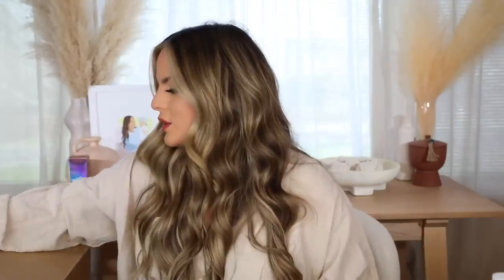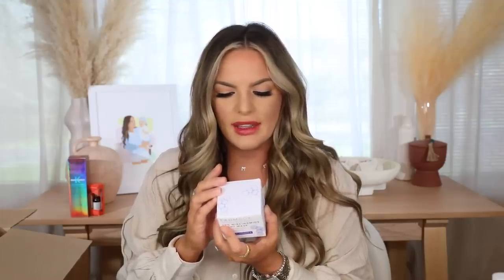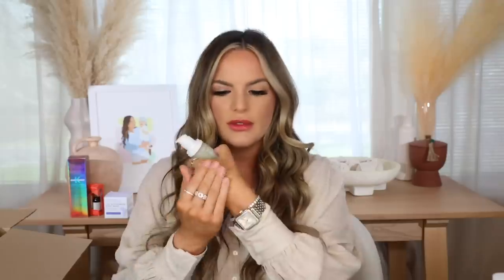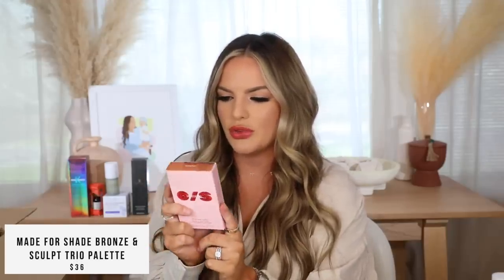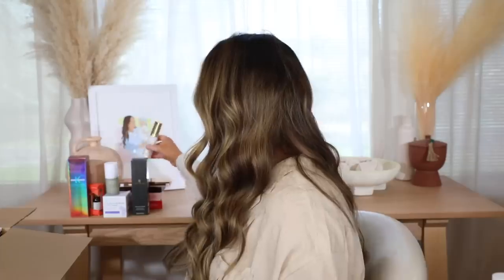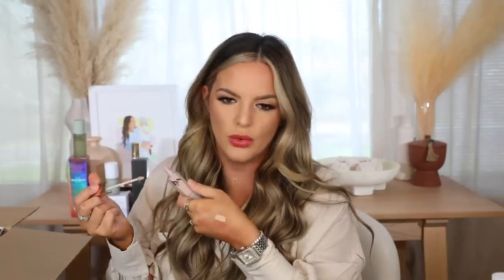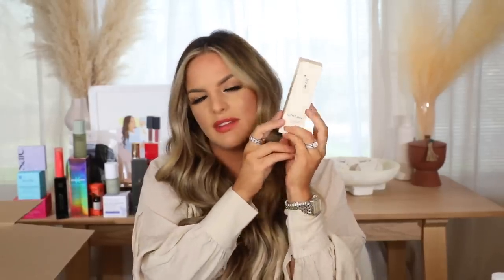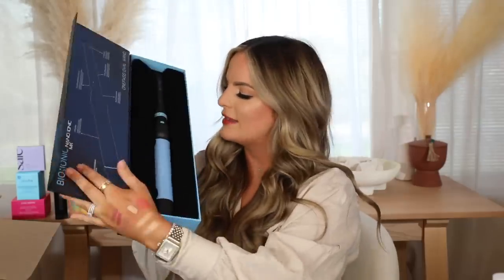HUGE SEPHORA HAUL! SO MANY NEW PRODUCTS | SPRING SALE 2022 | Casey Holmes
One size cheek clapper palette in very that - this is PERFECT. Not too light
Smashbox always on liquid lipstick in babe alert and fair game
Makeup by Mario ultra suede cozy lip cream in miss mauve

Natasha Denona I Need A Rose Long Lasting Easy Glide Lip Pencil